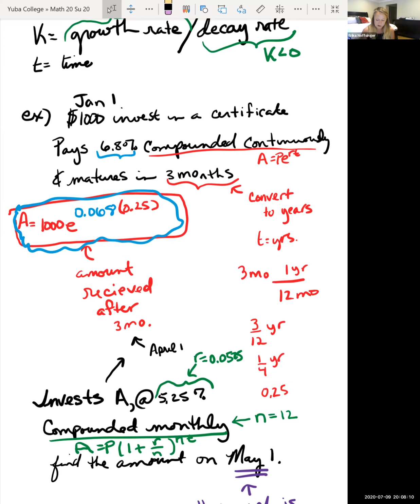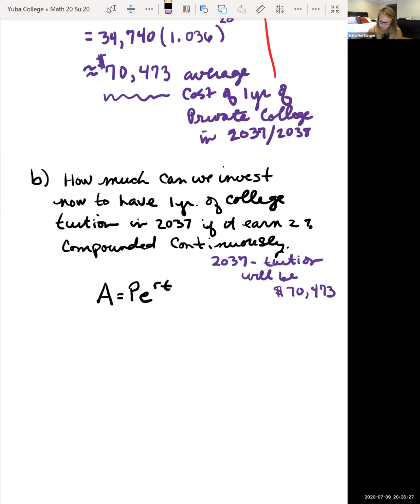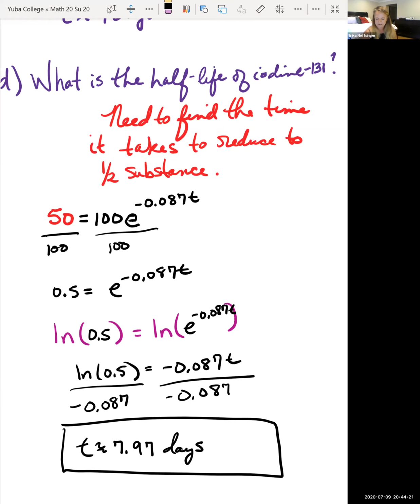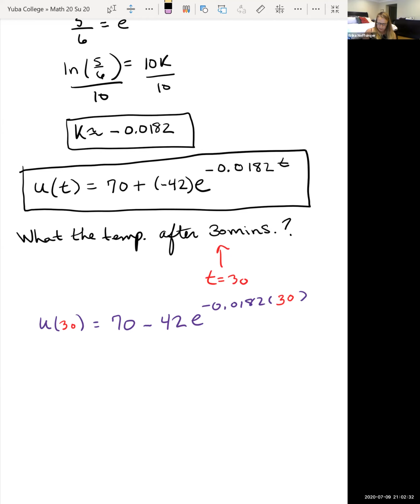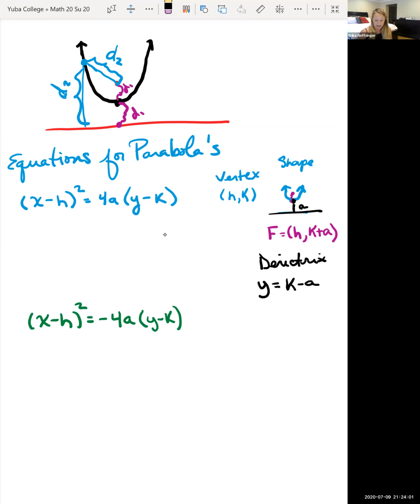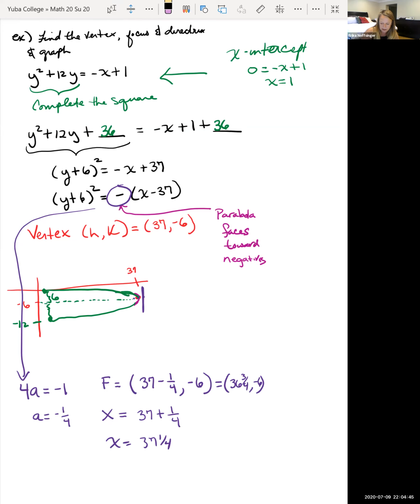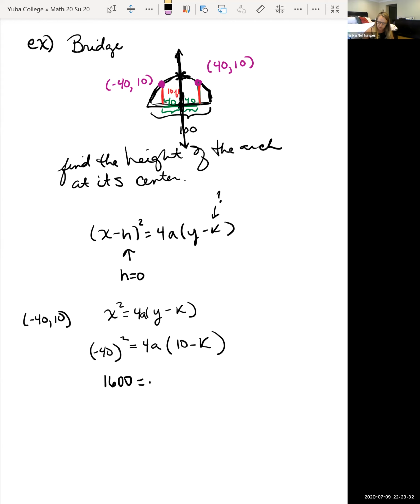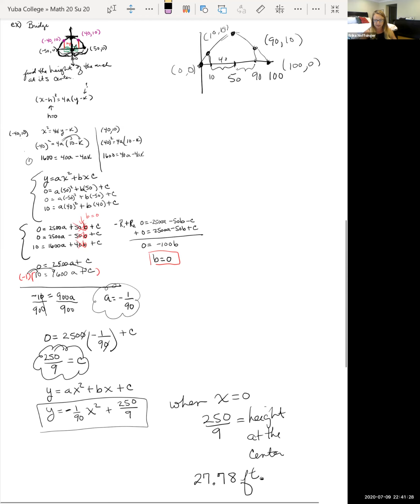College Algebra - Applications using Exponential & Logarithms - Introduction to Conics - Parabolas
Applications using Exponential and Logarithms, Introduction to Conics, Parabolas facing Left and Right